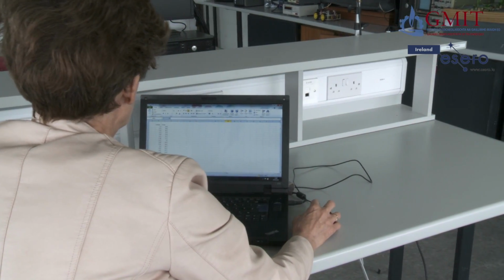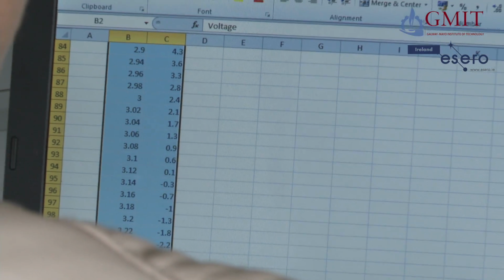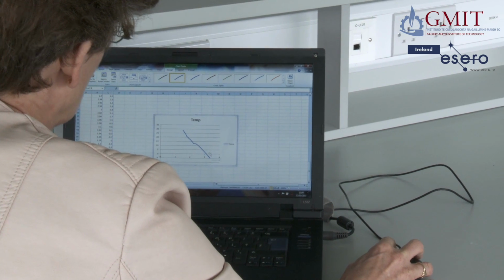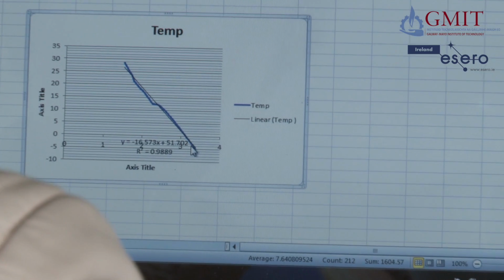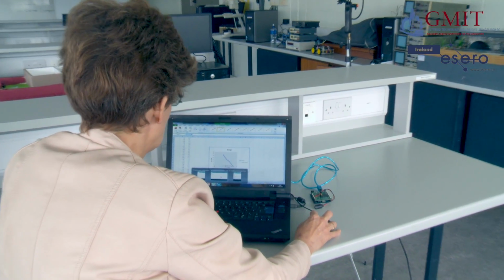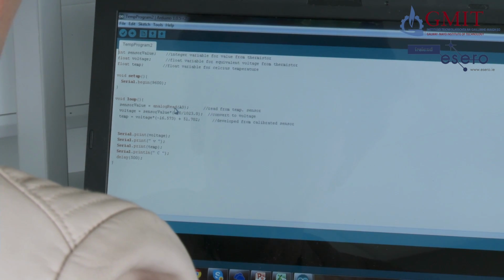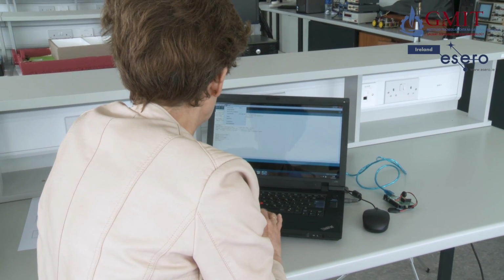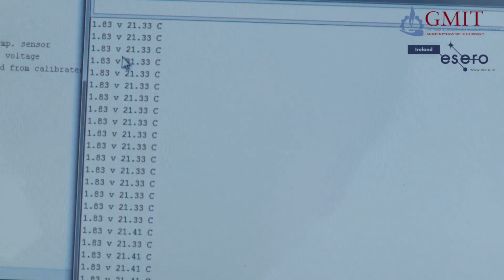GMIT CanSat Schools Training Programme ‑ Part 12 - Using Excel To Analyse Temperature Data